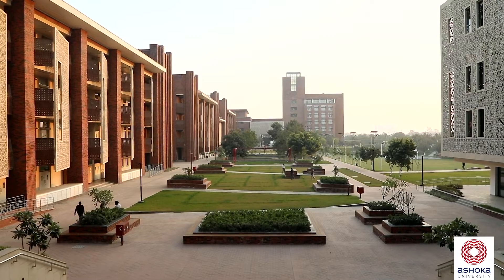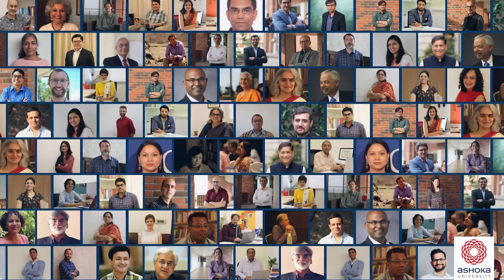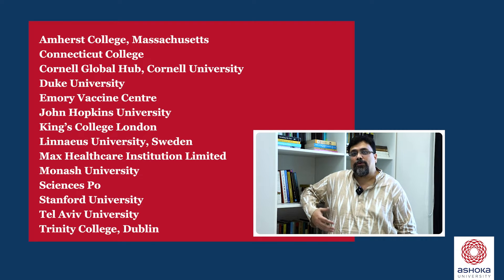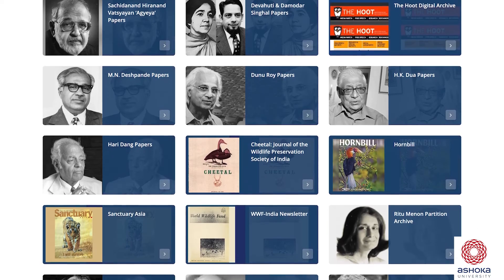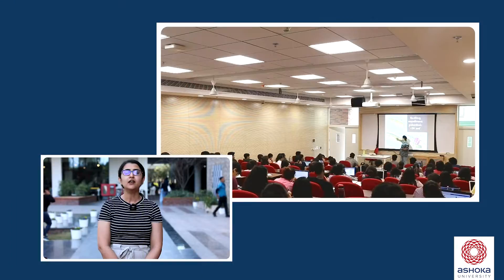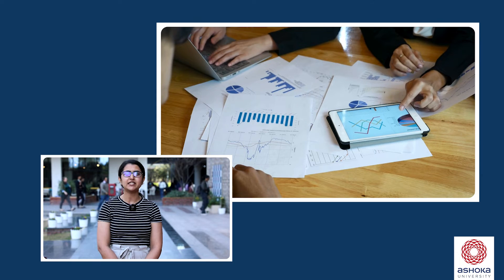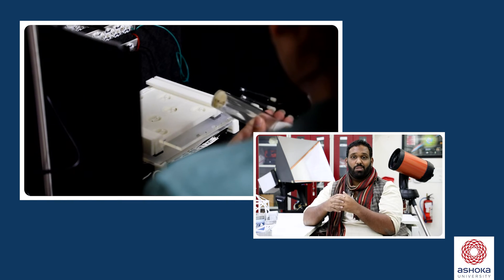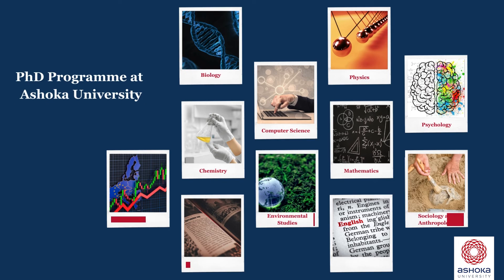Ph.D. Programme at Ashoka University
Ashoka PhD Programme carries a strong emphasis on foundational knowledge, academic research and hands-on experiences with real-world challenges. Ashoka envisions a future where researchers combine curiosity based intellectual pursuits with a strong commitment to solving complex problems with societal impact.

In a research institution, everyone is hired to do similar tasks that revolve around research. However, the university is an ecosystem that creates opportunities for students based on their interests. The mission of a liberal arts/sciences research university should be sensitive to this need. There exists a possibility to bring people with different interests and expertise onto the same platform to carry out focused research.